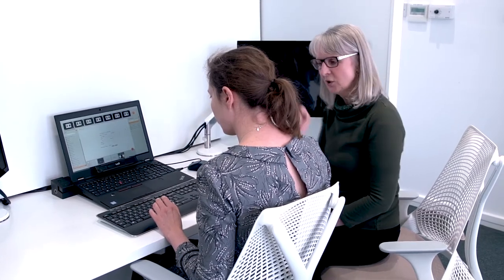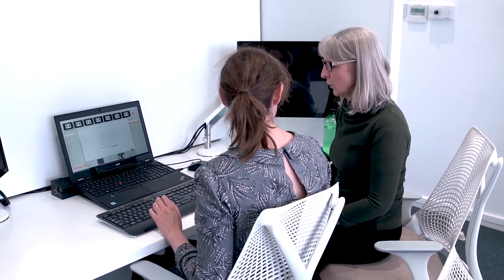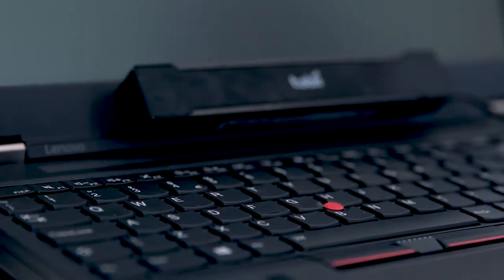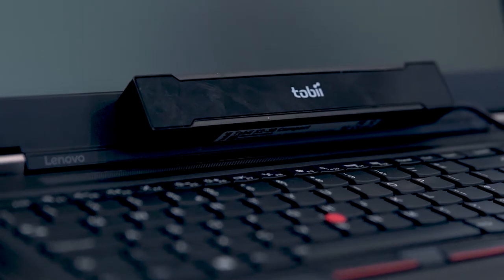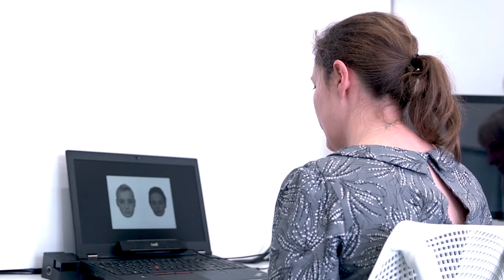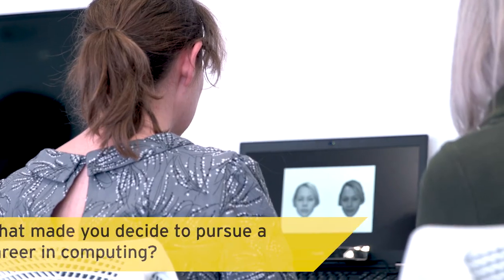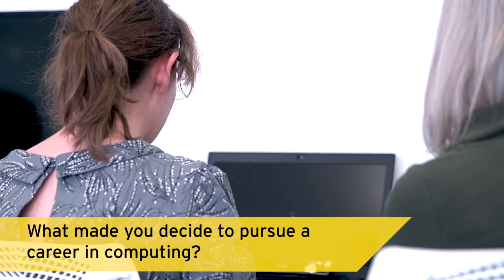Edinburgh Napier University | SOC | Improving the User Experience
We caught up with Laura Muir who is an Associate Professor in the School of Computing at Edinburgh Napier.

Laura discusses her career switch from Biology to Computing and the challenges that that presented. She also speaks about the importance of user-centred design and the new Sensorium facilities available at our Merchiston Campus.

Edinburgh Napier University
School of Computing (SOC)